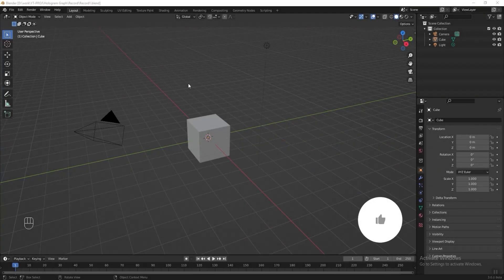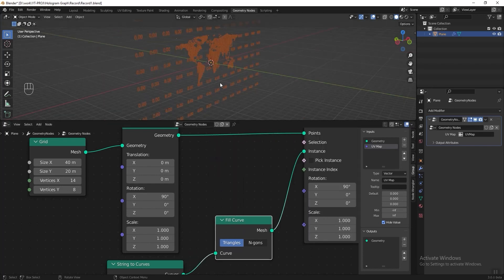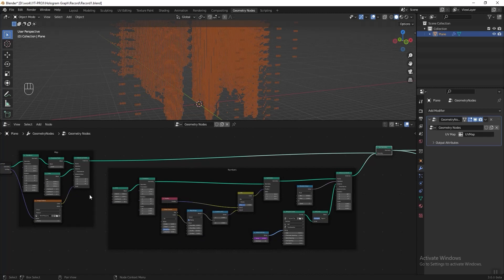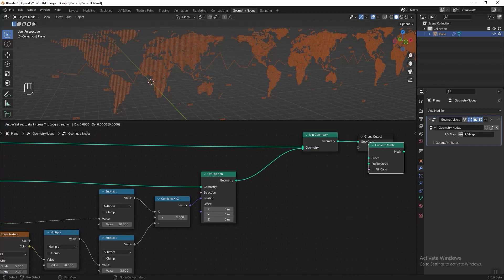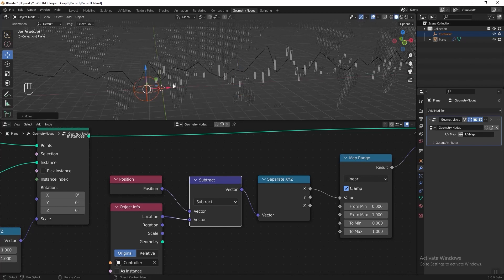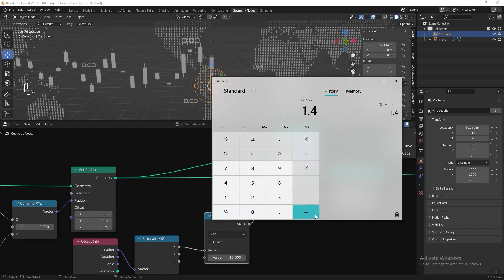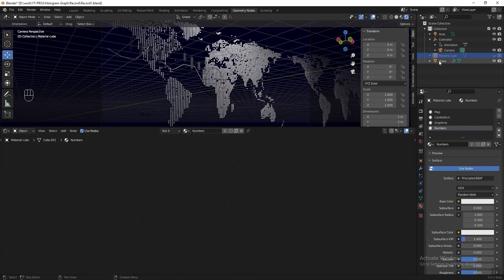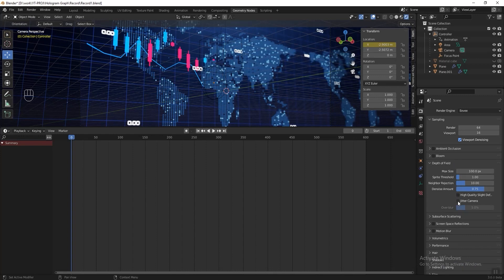Blender3D - Create a Hologram Graph Animation with Blender 3.0 Beta Geometry Nodes Fields TUTORIAL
Hi guys, in this video, i am going to share with you, how to Create a Hologram Graph Animation using Blender 3D 3.0 Beta using Geometry Node Fields workflow.

Below is the Blender file for this project.

0:00 Intro
0:40 Map
3:14 Random Numbers
8:10 Clone Map and Numbers
9:20 Graph
13:02 Candlestick Chart
21:30 Add Camera
22:40 Material and lighting
27:08 Grid